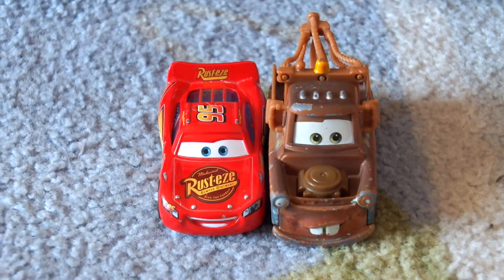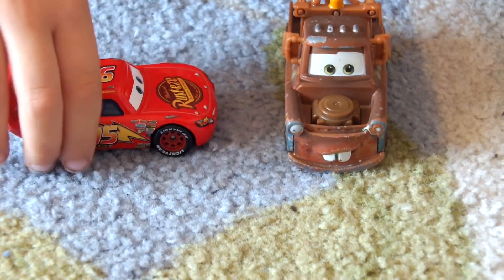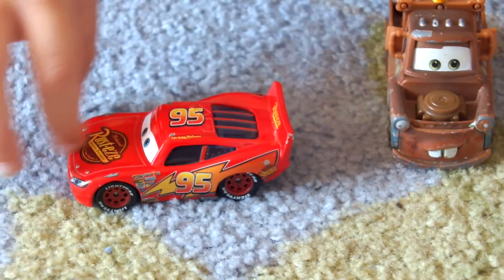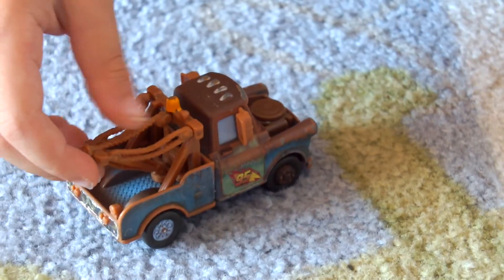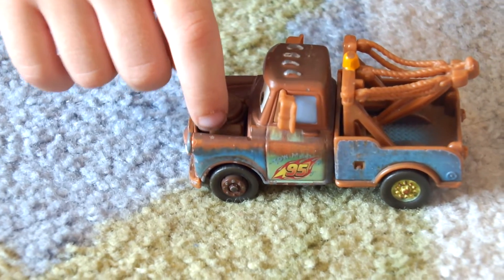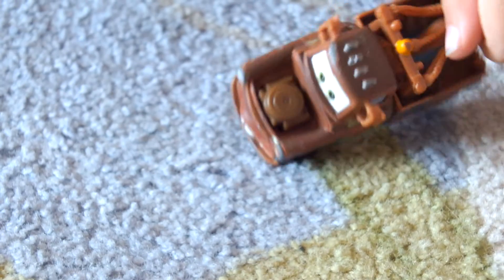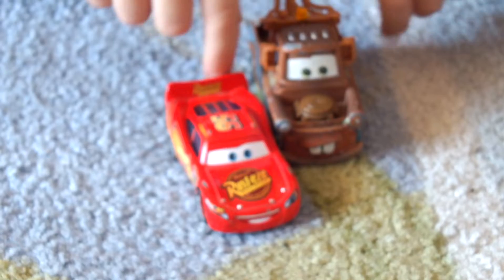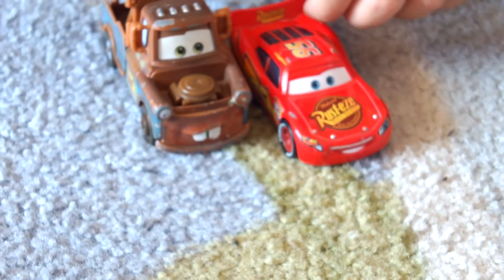Disney Pixar Cars Mattel Lightning McQueen Mater diecast Flash McQueen Martin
Let me introduce you my Lightning McQueen and Mater diecast cars!